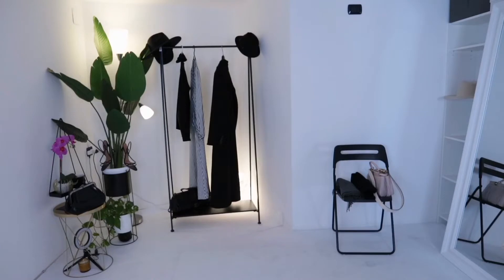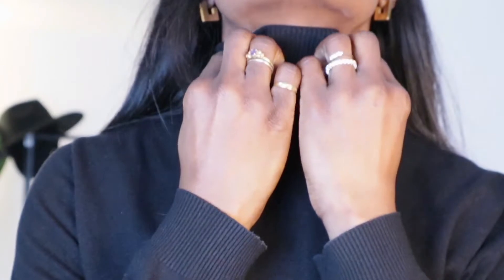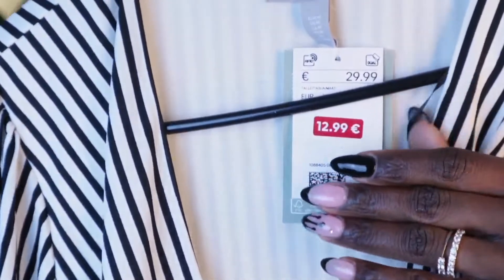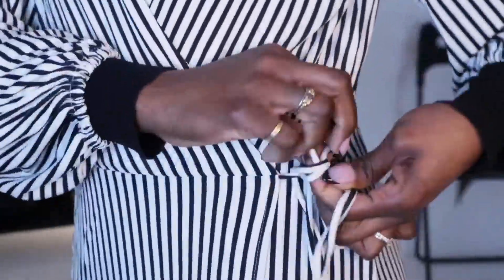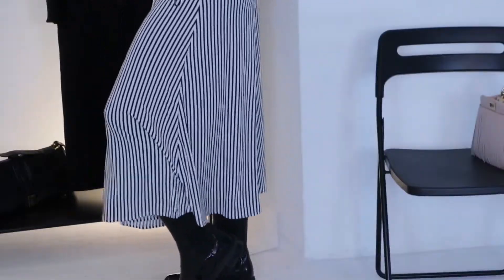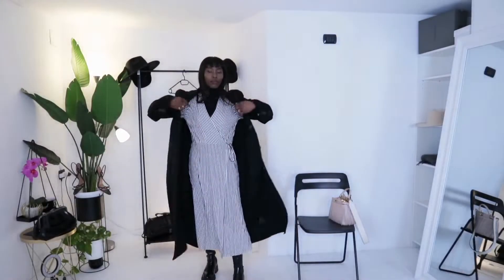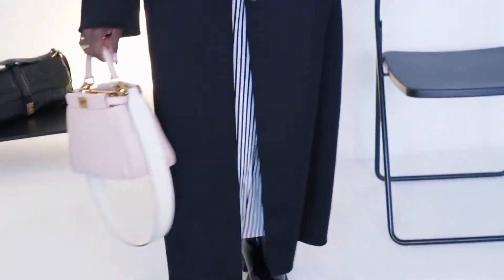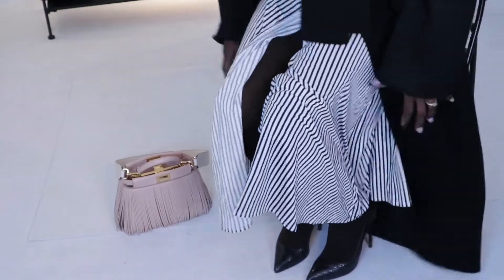LOOKING EFFORTLESS ALWAYS || everyday lookbook outfit ideal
Hi queens welcome back to another vedio hope everyone is doing great, on today's video  is all about how to elevate ur outfit with what will already have  (shop ur wardrobe) I hope you enjoy watching please don't forget to subscribe 👍 and share activate ur bell for more video,  don't forget to live a comment below what do you think about this styling  , and thank you so much for watching appreciate 😘

Incase you are new to the channel my name is Nancy , on this channel is all about getting the best out of ur wardrobe styling one items multiple way,  I just love playing will clothes and sharingmy outfits with you guys, so if you are like me or you find what I do interesting please do join the family by subscribing 😘